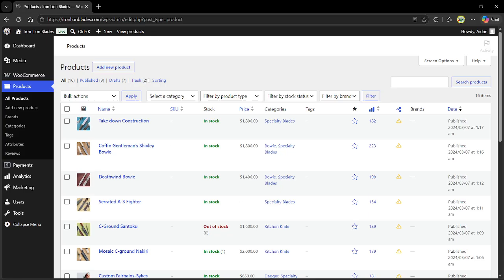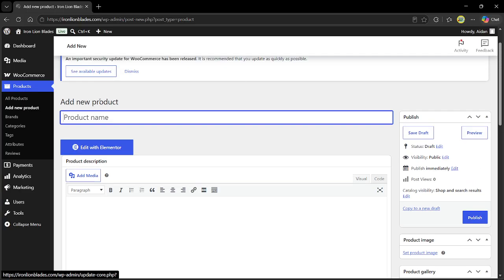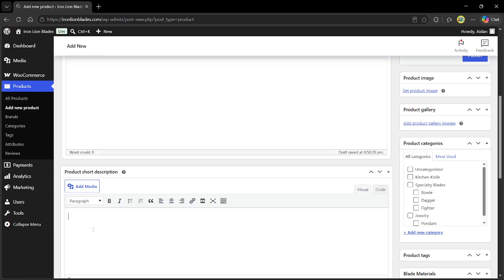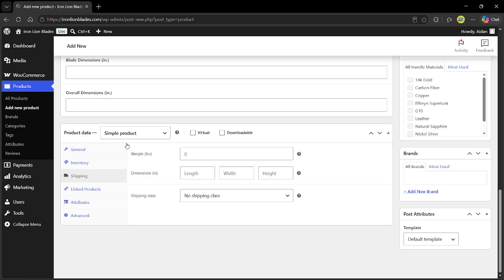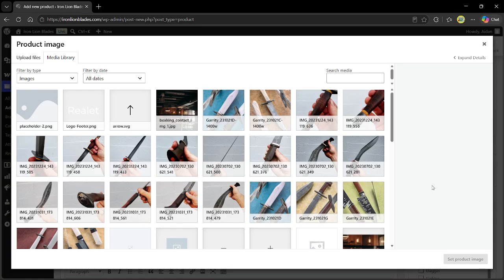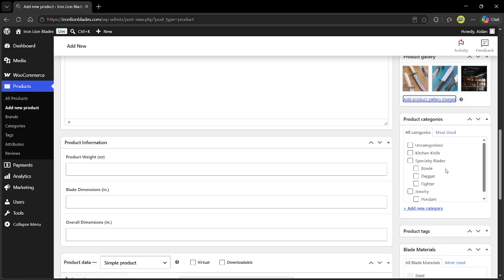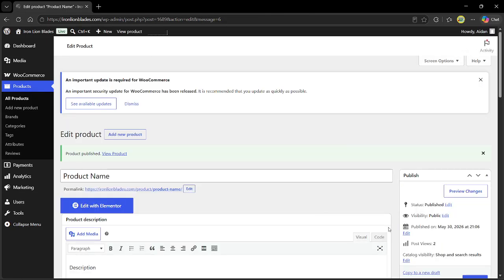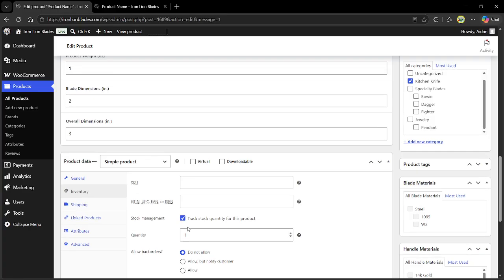Posting Products | Iron Lion Blades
Let me know if you have any questions! I'm not great with tutorials